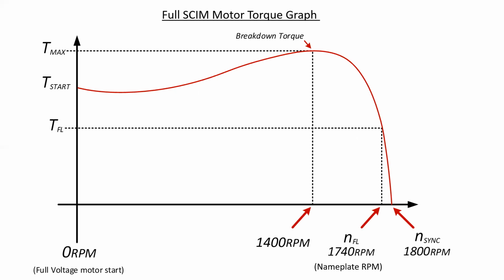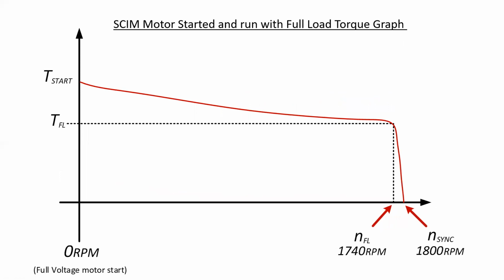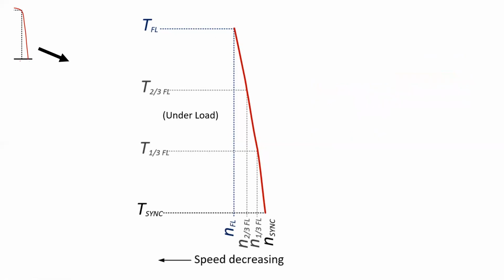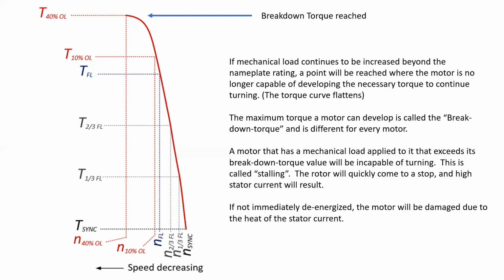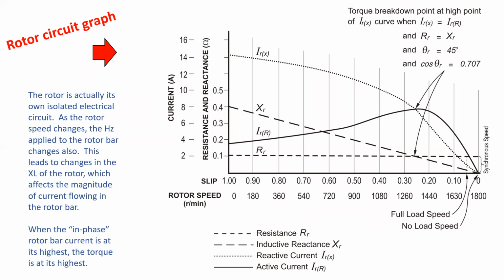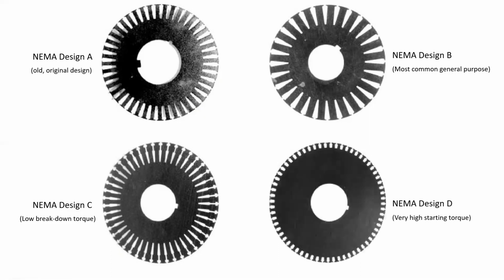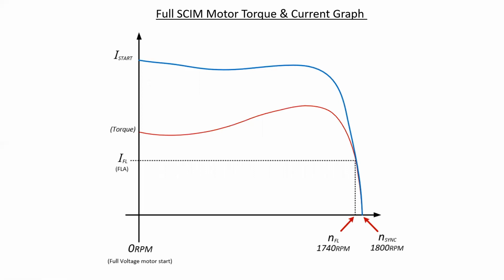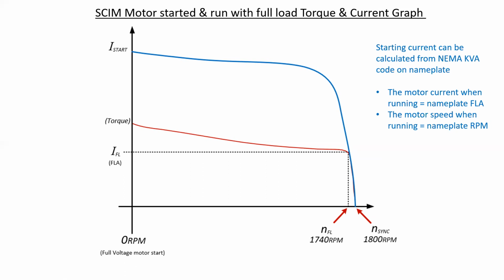AC machines SCIM, Torque, RPM, Current relationships